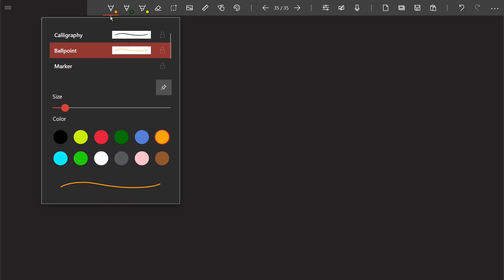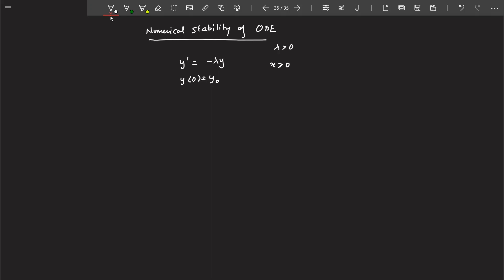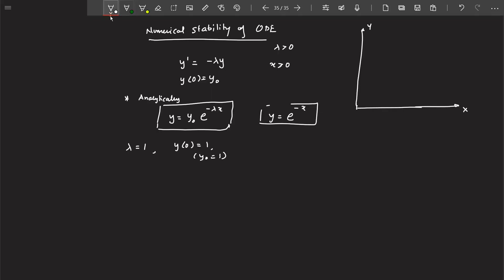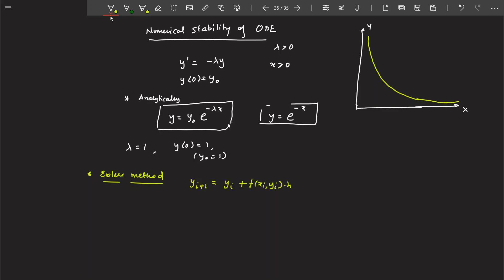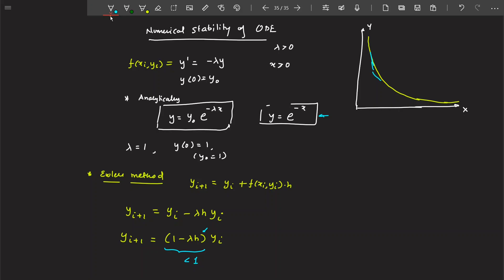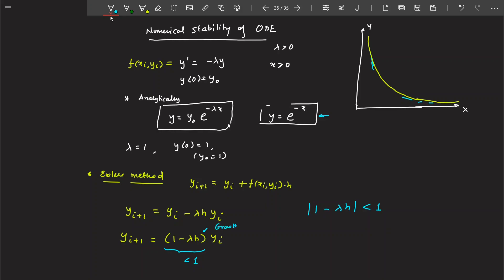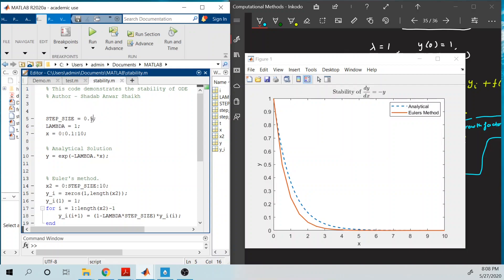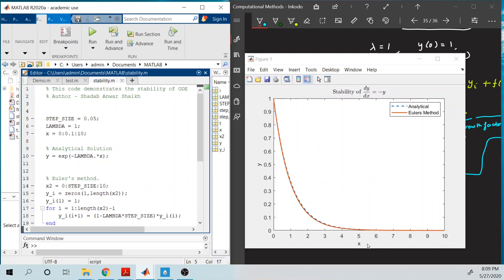Lecture 11c: Numerical Stability of Euler's Method (Explicit)